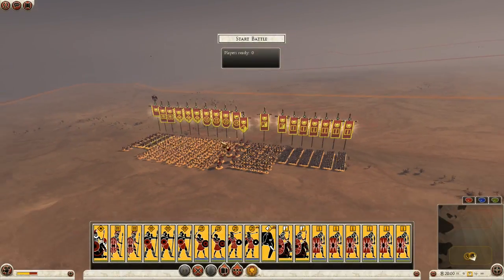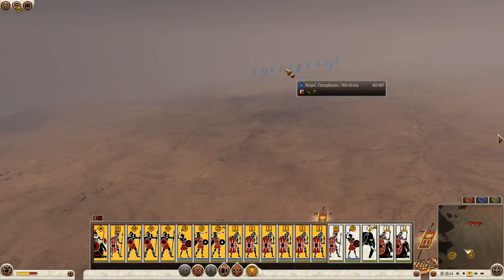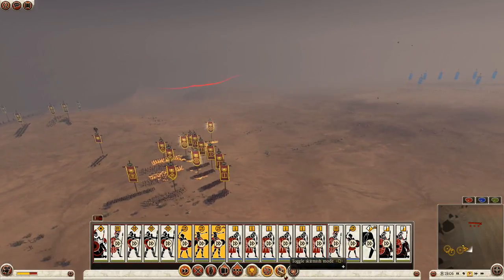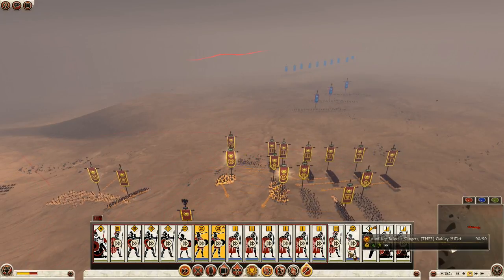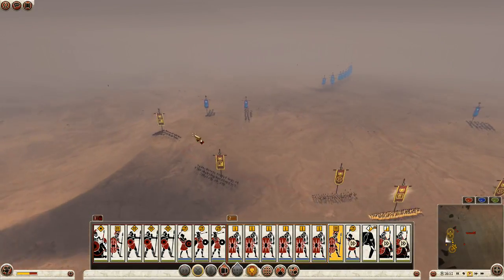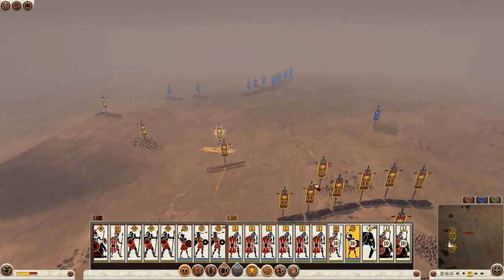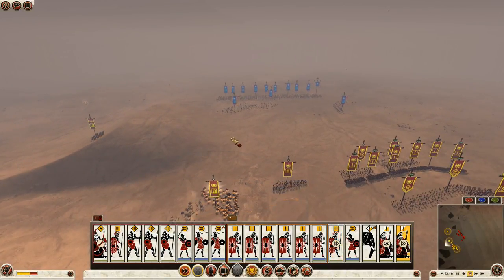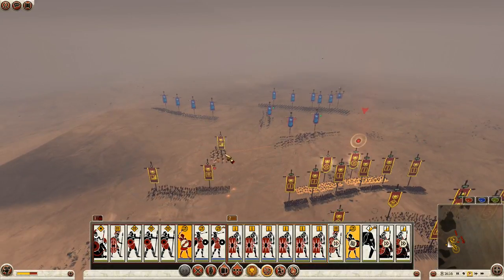Total War: Rome II - Countering Cataphracts with Rome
Using Rome, I show you how to build and control a force that can counter a heavy cataphract build. Each part of my army has a specific role so be sure that if you try to use this army then use each component appropriately. Let me know what other builds you use to counter heavy cavalry